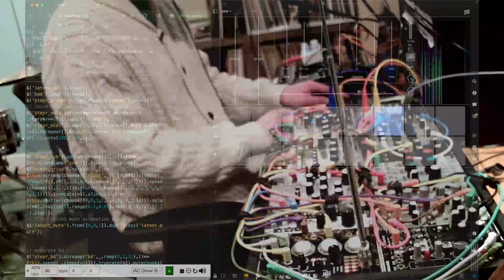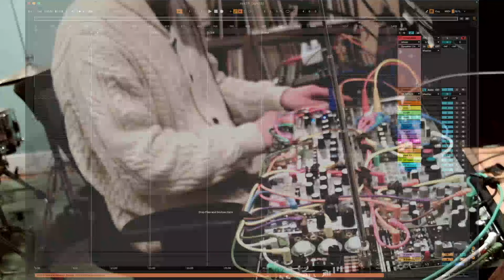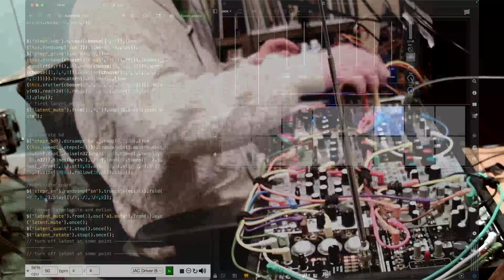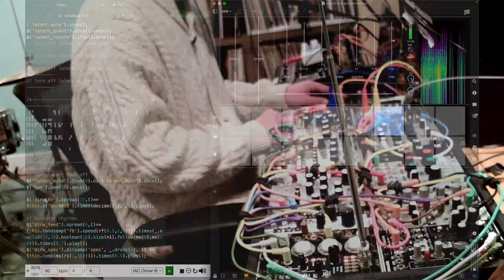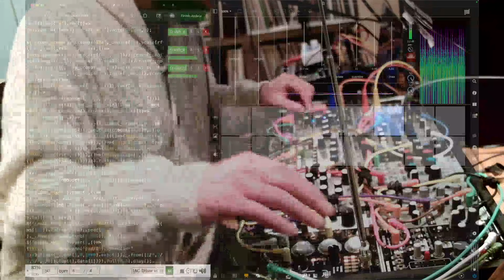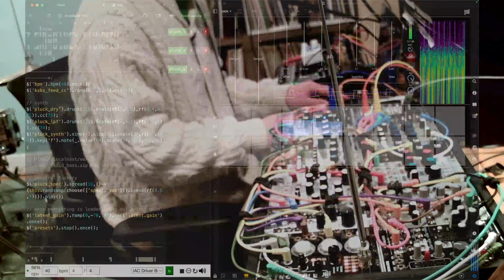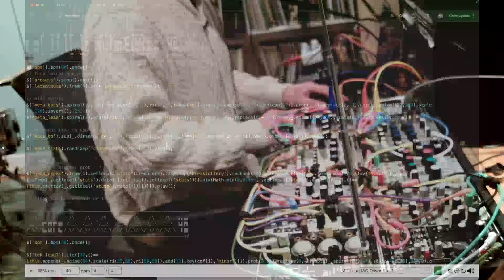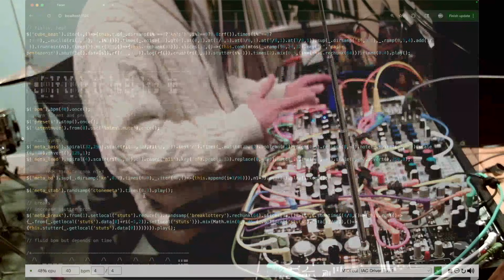Hybrid live-coding / Max / modular synth performance setup walkthrough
This is a breakdown of my recent live setup which incorporates Facet, Max/MSP, Wax.bz, a modular synth, and Photosounder.

I used this setup when I opened for Autechre on October 21, 2025 at Russell Industrial Center Building 6 in Detroit.

Thank you to Logickal for asking for a video about this. I am glad I documented it.

Finally, sorry for the microphone noise - this was a complex setup to record, and this gets the job done. I didn't want to spend days thinking about gain staging and mic placement since I think no matter what it's going to pick up my computer fans puffing due to the fact that I'm recording on top of running all the other programs.